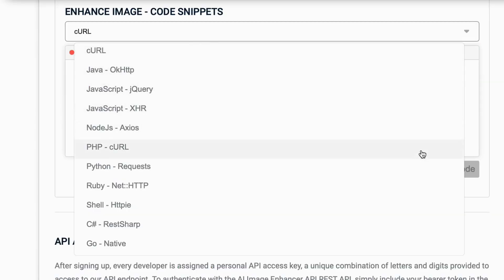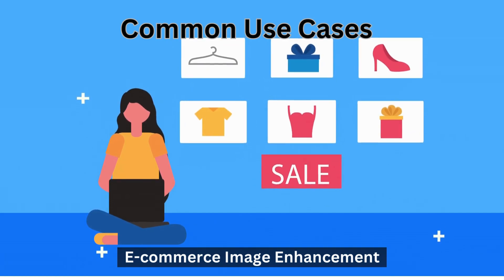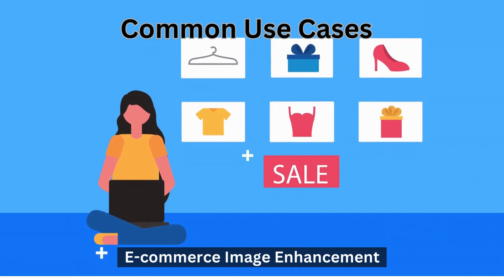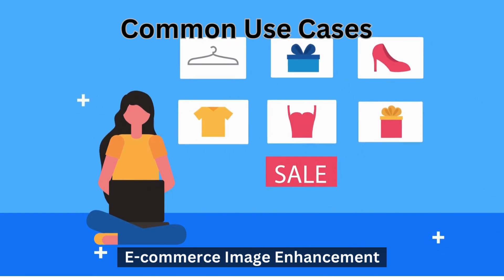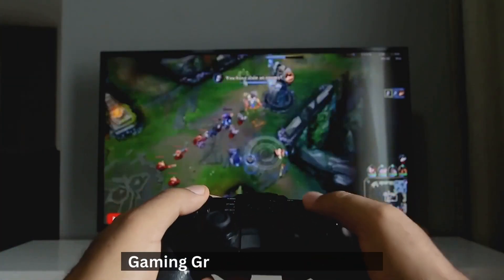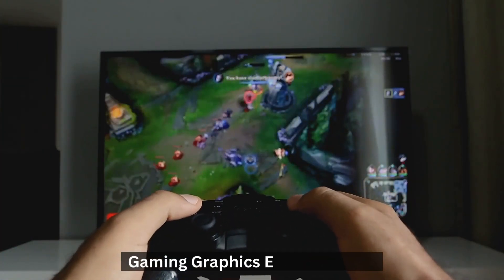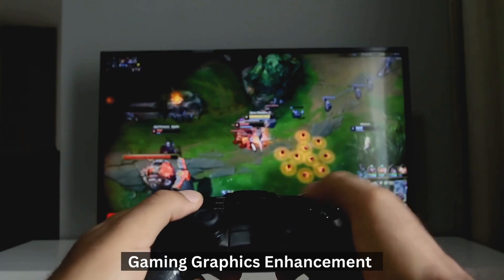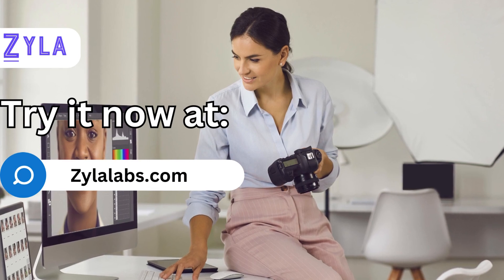AI Image Enhancer API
Transform ordinary images into extraordinary masterpieces with the AI Image Enhancer API! 🖼️ Unlock the power of artificial intelligence to enhance image quality, clarity, and detail effortlessly. Whether you're a photographer refining your portfolio or a developer enhancing user-generated content, our API offers cutting-edge image enhancement capabilities. Say goodbye to dull visuals and hello to stunning results! Elevate your images with AI today find it at Zyla Labs! 🚀📸